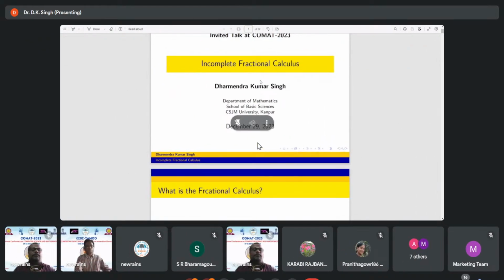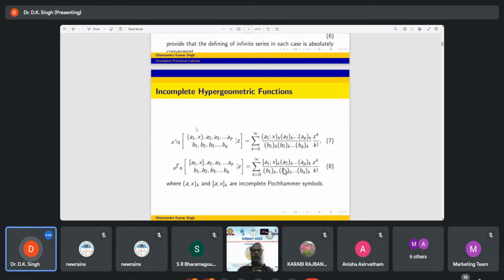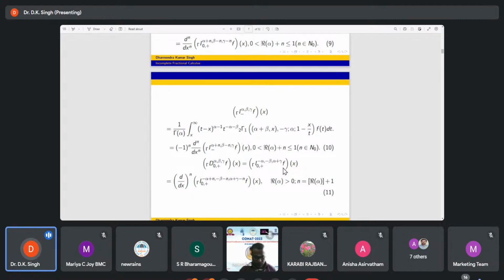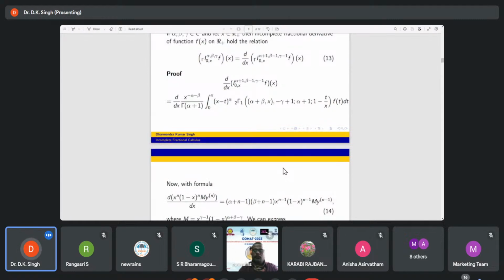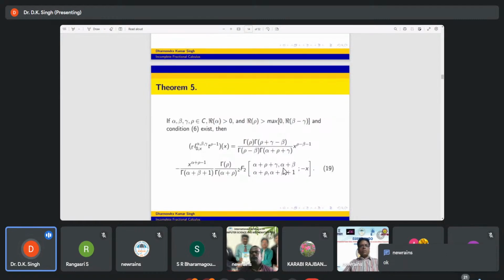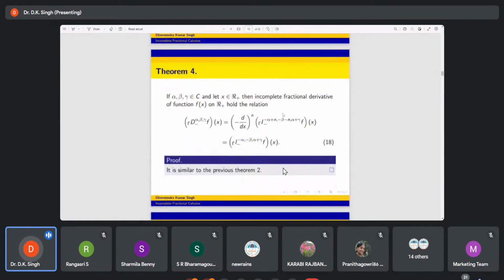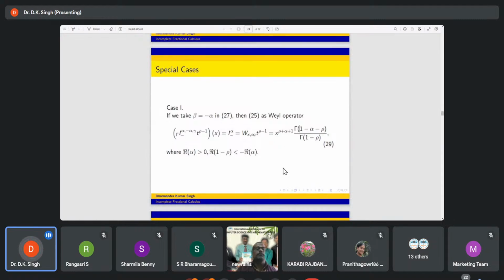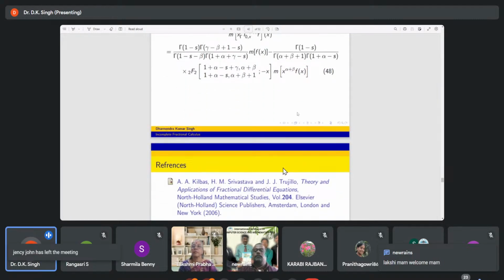COMAT - 2023 Day 2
New RAINS is organizing International Conferences, Workshops and Training Programmes in collaboration with International Universities of repute and Top Institutions in India for the benefit of researchers and academic professionals in the World. Recently NEW RAINS organized a multidisciplinary conference successfully with emerging themes which was well received and over 300 scientists, academicians and industry experts from across the Universe participated. The outcomes of the presentations are being published in SCI, Scopus, Web of Science and UGC CARE journals. The second international conference is organized by NEW RAINS in association with Walchand Institute of Technology, Solapur, Maharashtra, India. Akenten Appiah-Menka University of Skills Training and Entrepreneurial Development (AAMUSTED), Ghana, West Africa. supported by Right Click, Singapore. The conference will have Keynote and invited talks from International Experts from across the World. Oral and poster presentations will cover all the themes